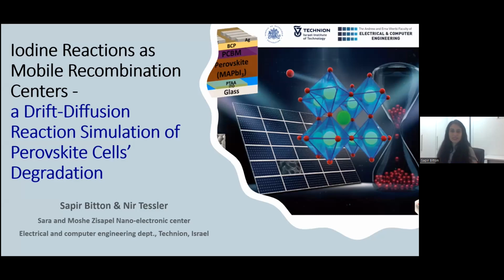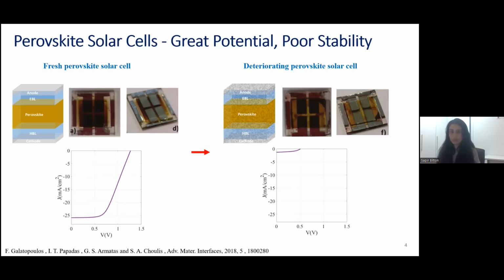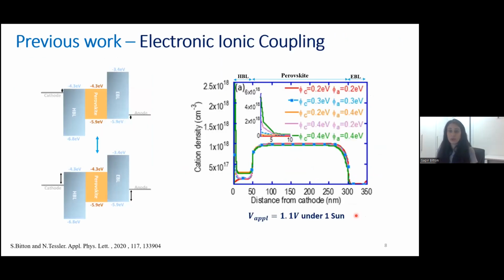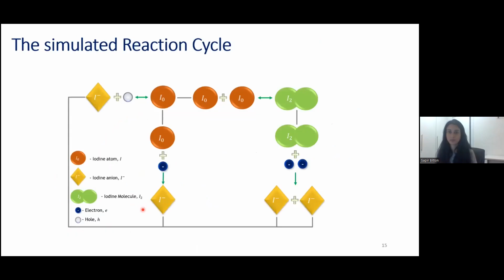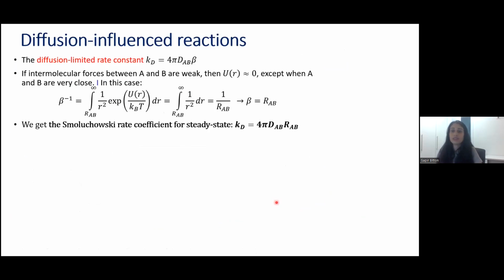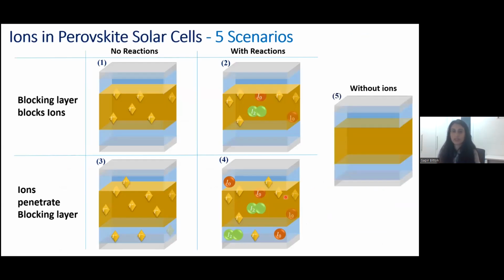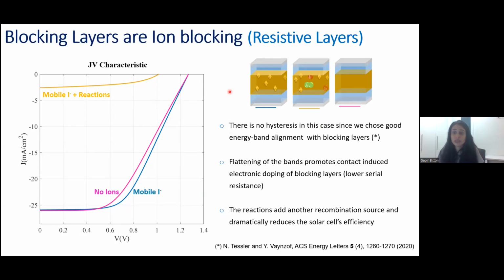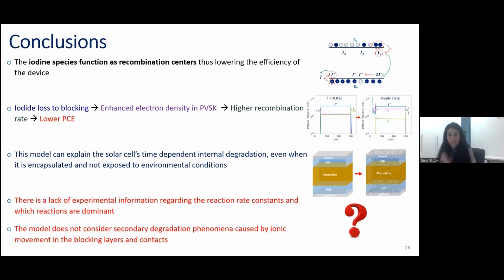Sapir Bitton - Ionic-electronic conduction and reactions in perovskite solar cells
Talk by Sapir Bitton currently a PhD student at the Technion Israel Institute of Technology on November 9th, 2022
Abstract:
Perovskite-based solar cell efficiency has risen in less than a decade from 10% to over 25%. But at the same time, these devices are unstable. Studies have shown the negative effect of humidity, oxygen, light, and heat on perovskite-based devices. Previously, we used drift-diffusion device simulation to highlight the role of ions’ penetration into the transport layers towards the contacts1-2. Here, we expand the model to include chemical reactions either within the layers or at the contacts. We show how using drift-diffusion-reaction device model one can account for the efficiency degradation of perovskite solar cells.

Ion generation of MA+ or I− in MAPbI3 have low activation barriers (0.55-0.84eV and 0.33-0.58eV, respectively3) and non-negligible ionic diffusion coefficients to move within perovskite devices.
We performed simulations of MAPbI_3 perovskite solar cell containing free iodine anions (iodides). We allowed the iodides to drift and diffuse across the device4, and react as the following: I^-+h→I ,I+e_VB→I^-,I+e_CB→I^-,2I↔I_2  ,   I_2+2e→2I^-
This talk presents the simulations results and describes how the iodide spices inside the perovskite solar cells affect their performance.

In particular, the presentation shows the change of the perovskite layer from intrinsic to n-type, dipoles formation between the perovskite layer and the blocking layers and their effect on the device efficiency. And the most interesting part, we will discuss the degradation of the solar cell efficiency associated with the reactions of the mobile iodine elements which become also mobile recombination centers5. The relatively low diffusion coefficient implies that the reactions are diffusion limited and hence could be very slow. These slow processes may be among the reasons for the long-term efficiency degradation of perovskite solar cells.

References
[1] S.Bitton and N.Tessler. J. Mater. Chem. C ,9, 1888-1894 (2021)
[2] S.Bitton and N.Tessler. Appl. Phys. Lett. 117, 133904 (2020)
[3] C.Eames, J.M.Frost, P.R.F.Barnes, B.C.O’regan, A.Walsh, M.S.Islam. Nat. Commun. 2015, 6, 7497.
[4] A.Guerrero, J.You, C.Aranda, Y.S.Kang, G.Garcia-Belmonte, H.Zhou, J.Bisquert, and Y.Yang. ACS Nano 2016 10, 218-224
[5] X. Zheng, X. Wang, W. Li, Z. Liu, W. Ming, H. Wang, H. Wang, D. Li, B. Liu, and C. Yang. The Journal of Physical Chemistry C 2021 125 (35), 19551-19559